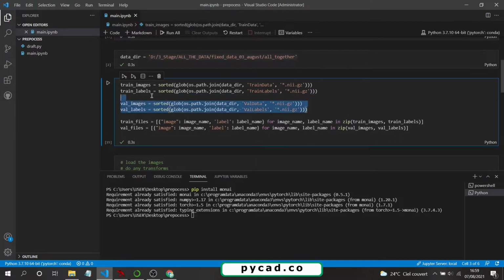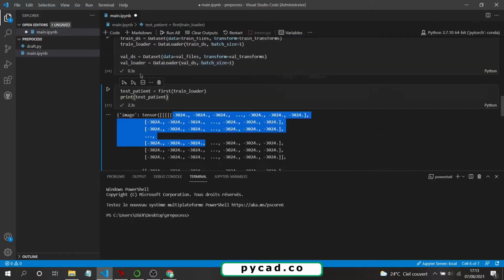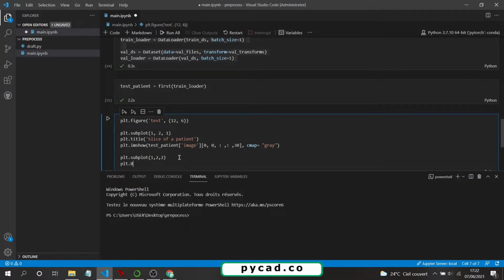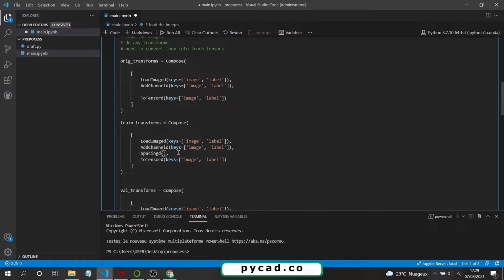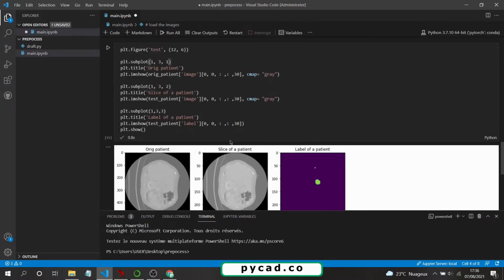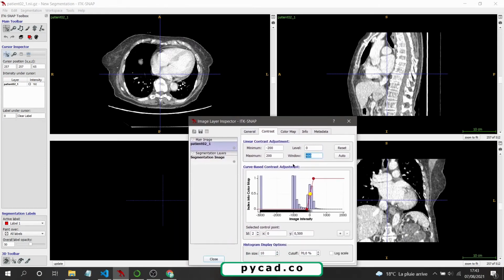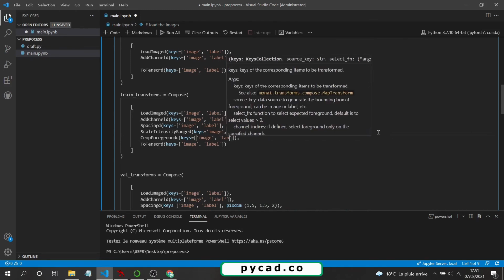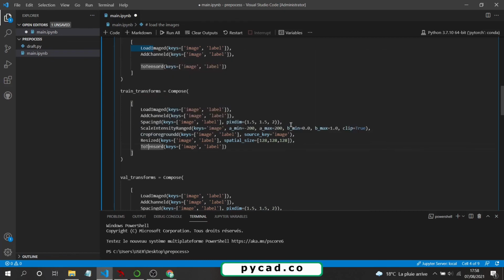Preprocessing 3D Volumes for Tumor Segmentation using PyTorch and MONAI | Part 2/2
In this part 2 video, you will learn how to preprocess 3D volumes (Nifti files) for tumor segmentation tasks, as well as how to use them for organ segmentation and classification tasks.

Monai is an opensource framework based on PyTorch that I used during my internship and found very useful, so I wanted to share my experience with you.

Learn how to effectively manage and process DICOM files in Python with our comprehensive course, designed to equip you with the skills and knowledge you need to succeed.